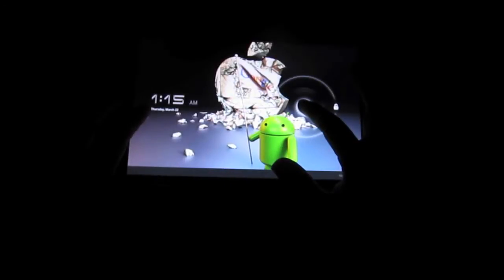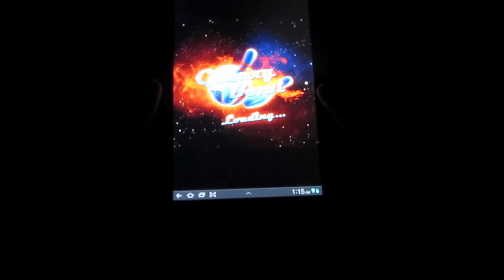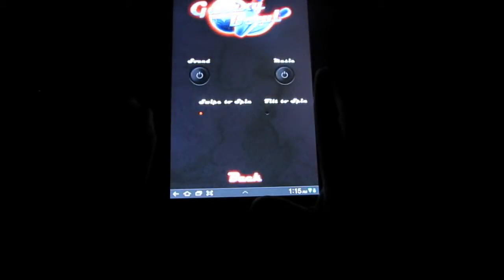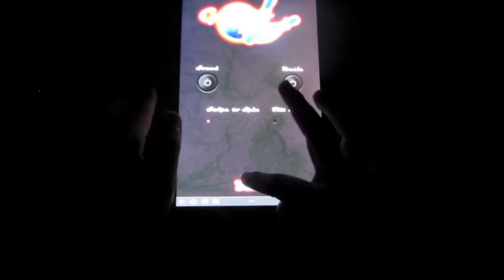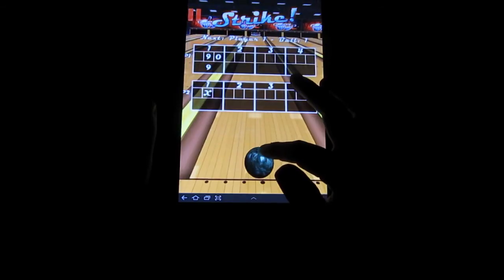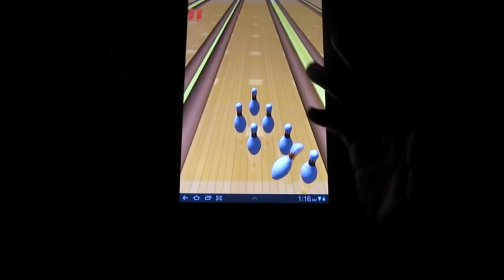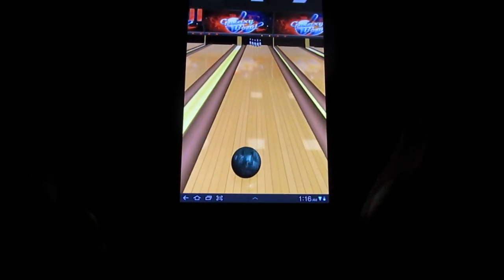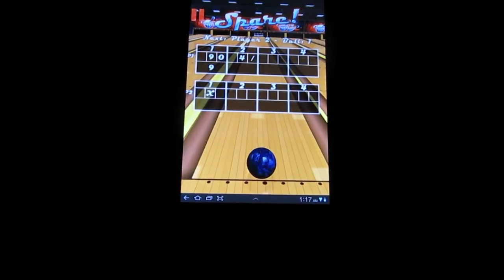Best Android 2 Player Games - Galaxy Bowling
Galaxy Bowl is a great bowling game for tablets where you can play by yourself or with you friends. Who is the best bowler among you?